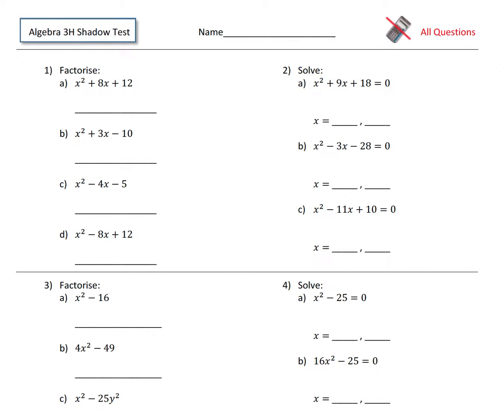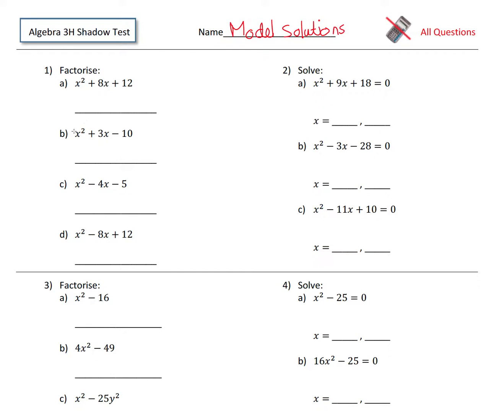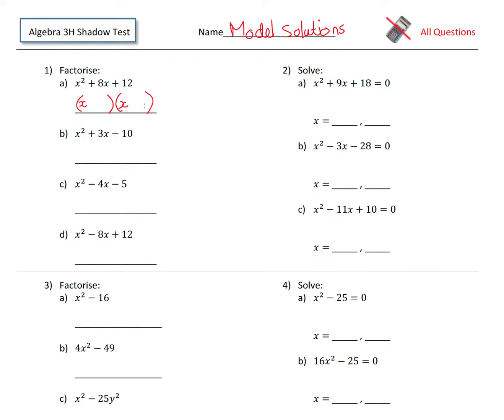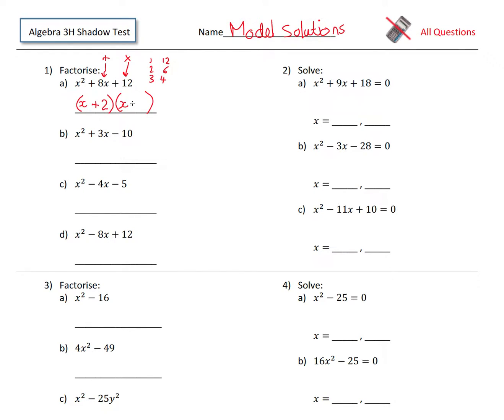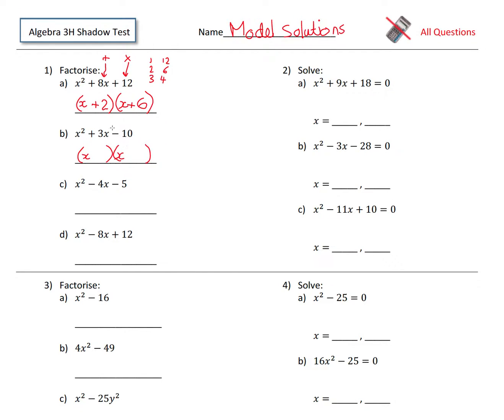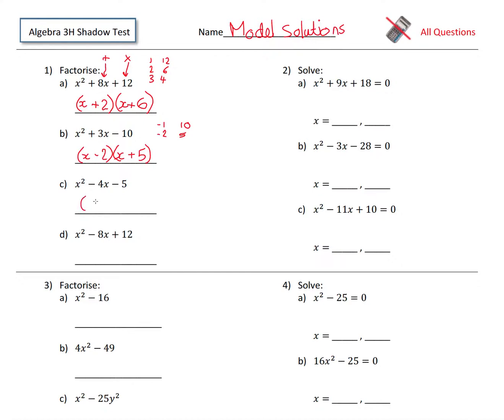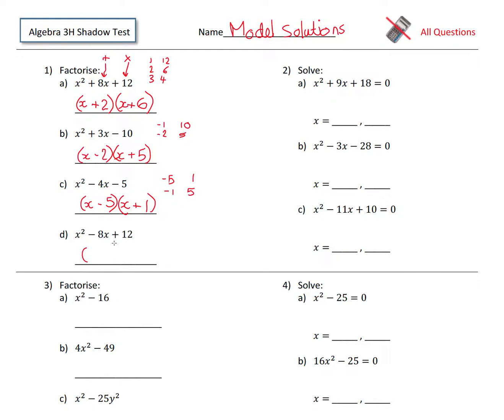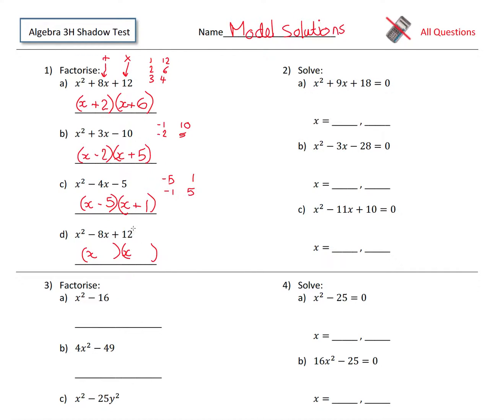Algebra 3H Q1